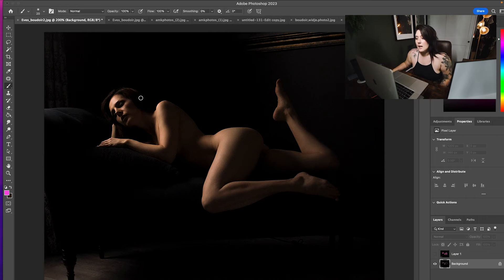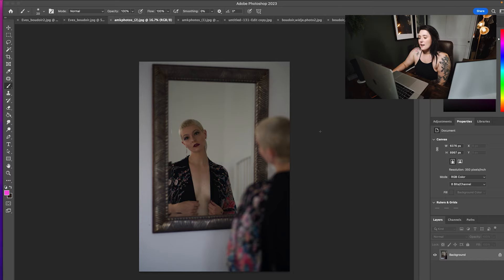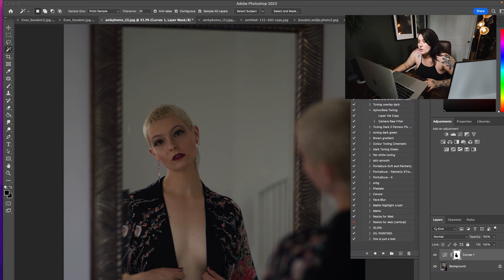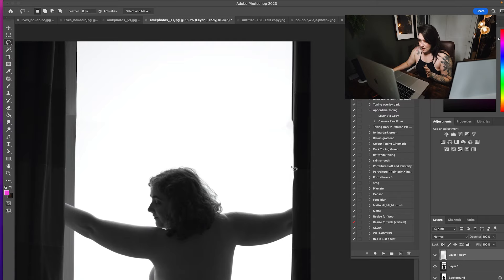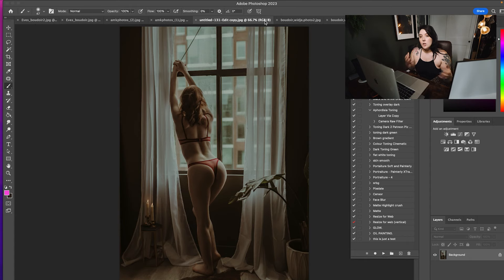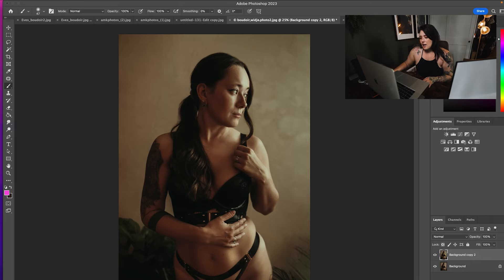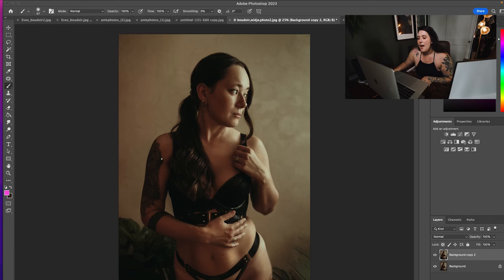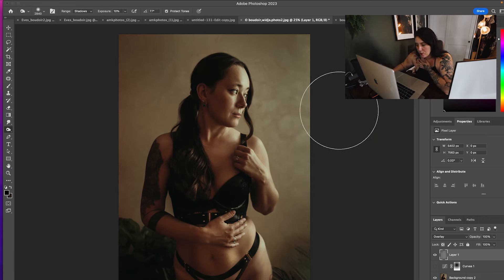This was HARD! Professional Boudoir Photographer Critiques YOUR Photos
✦ JOIN MY ONLINE MEMBERSHIP - AN ARTISTIC SANCTUARY FOR BOUDOIR PHOTOGRAPHERS ✦

Travel Tripod
Camera Bag
Sling Bag
Bag Camera Clip
LED Stick Lights